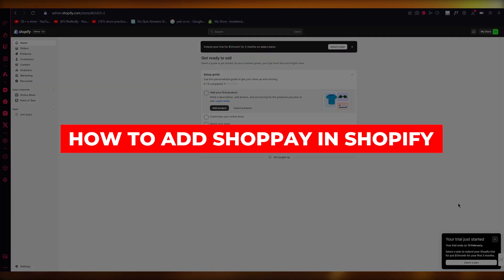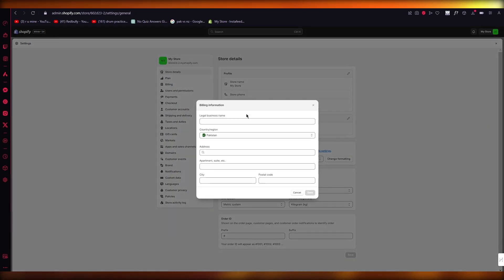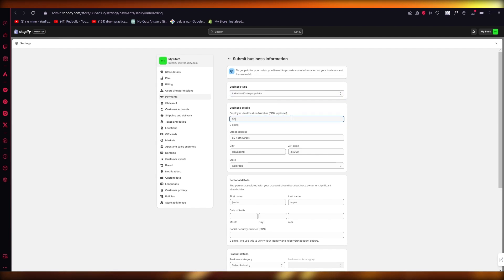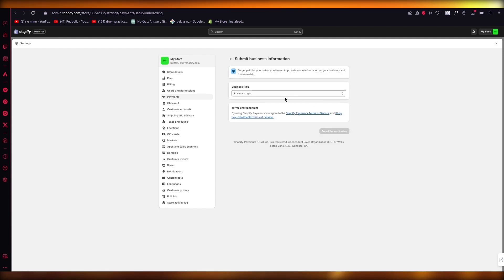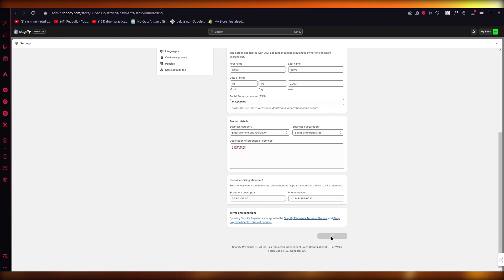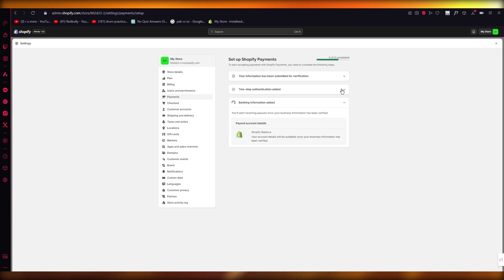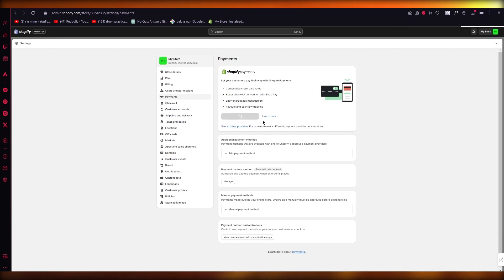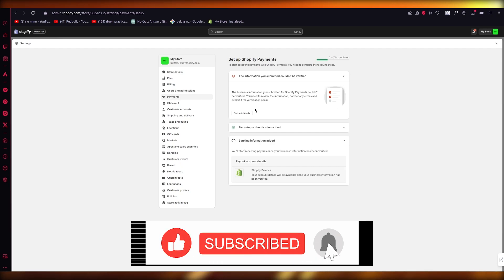How To Add Shoppay In Shopify 2025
In this video I show you How To Add Shoppay In Shopify. This video will cover everything that you need to know and help you get started with this software.